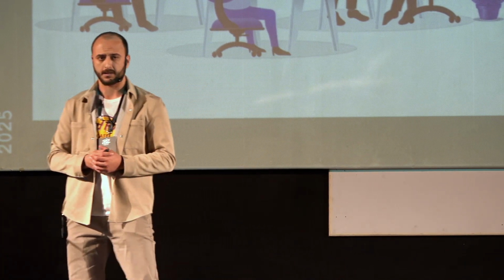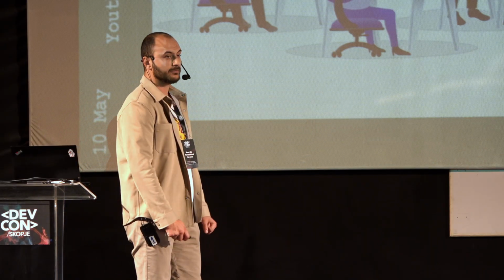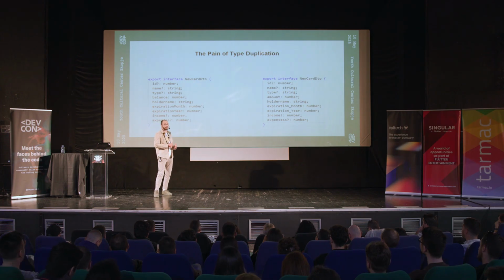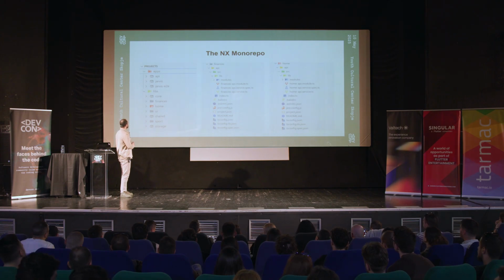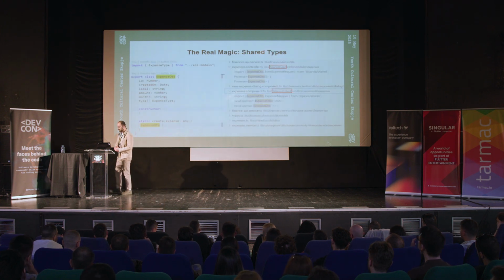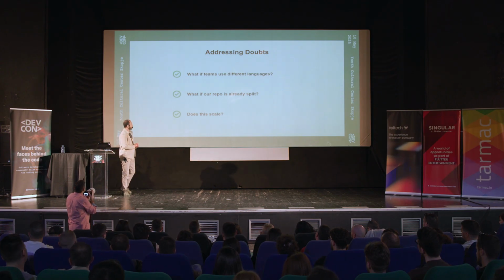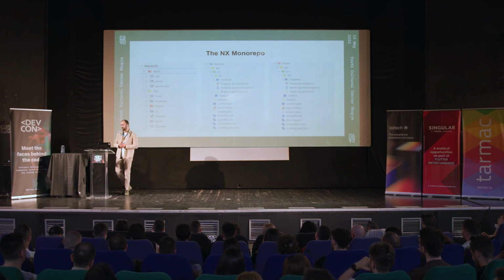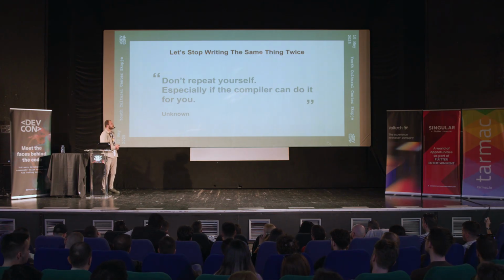Kristijan Vidojkovikj - Eliminating Type Duplication: Nx for a Seamless Nest.js/Angular Integration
At DevCon | Skopje, Kristijan explored how to leverage Nx to create a unified workspace where your API and frontend share types efficiently - cutting down on wasted time, reducing breaking changes, and boosting collaboration between teams.